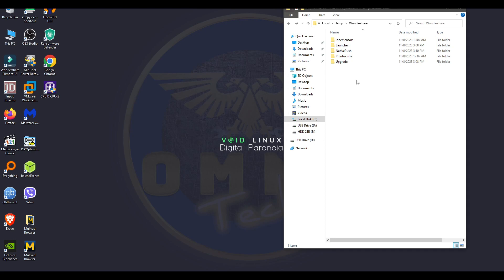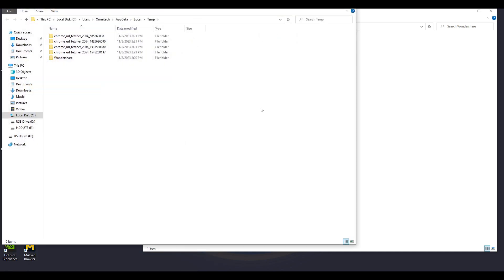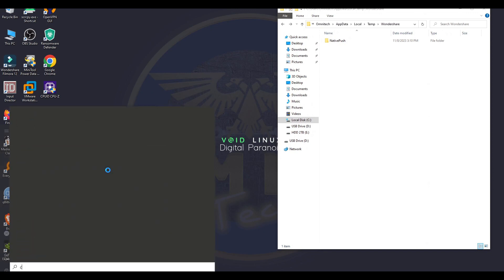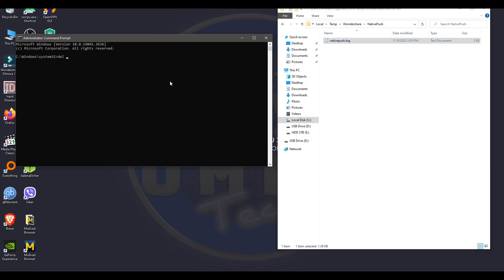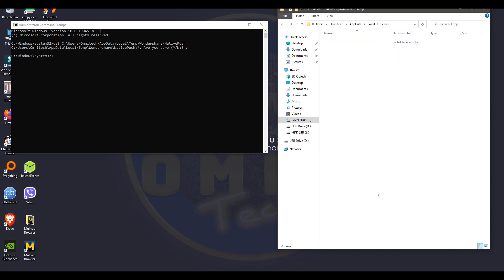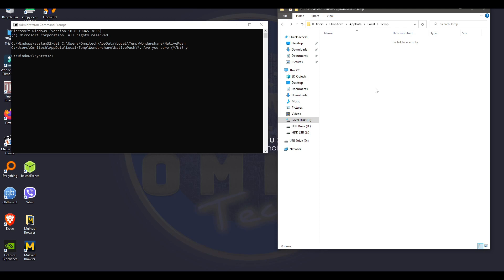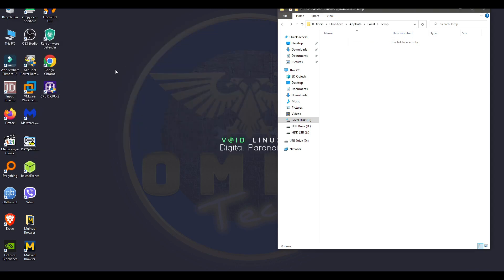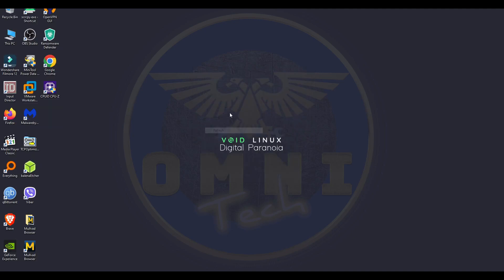How to force delete any file with CMD in windows?